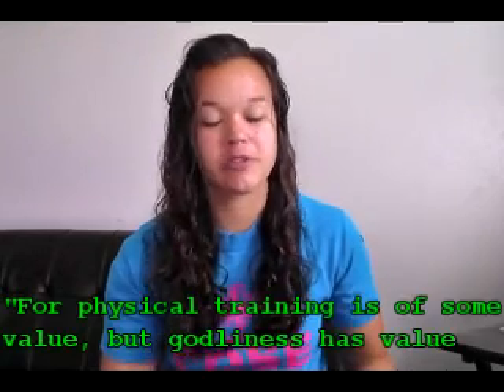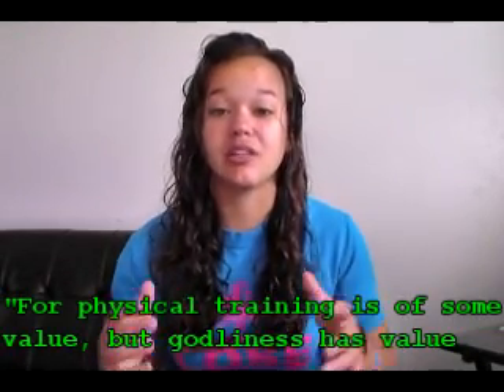Preparation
FCA Softball Weekly Home Run: "Preparation"